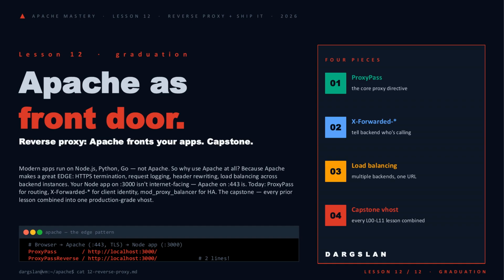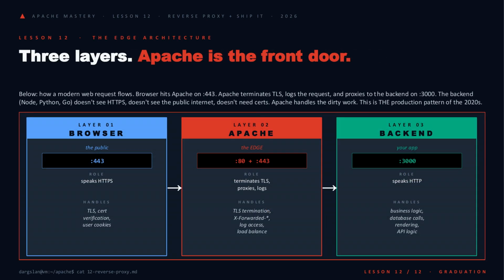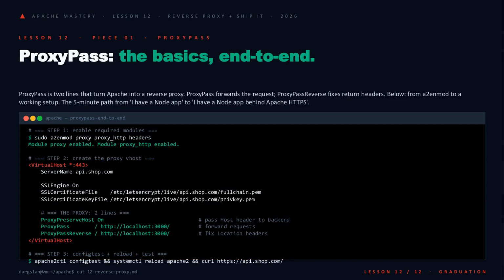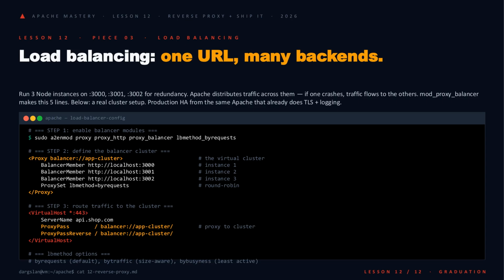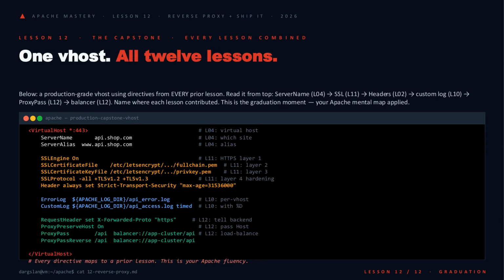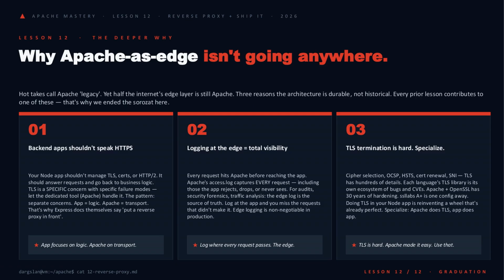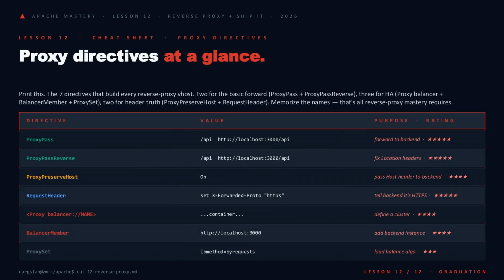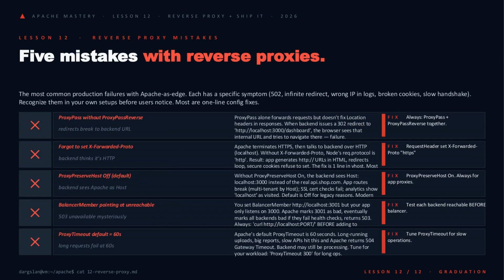Apache as Reverse Proxy: In Front of Node/Python/Go (Apache Mastery FINALE)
The series capstone: Apache as edge reverse proxy in front of Node/Python/Go. The pattern behind 80% of production sites. After this lesson you've graduated — you can ship the same architecture you'd find at any modern web shop.

The pattern: Apache handles SSL termination, static files, logging, and security headers. Your application server (Node, Python/Gunicorn, Go) handles dynamic requests. Apache reverse-proxies between them. This is THE production pattern — and after 12 previous lessons, you're ready to wire it.

What's covered:
✓ Why reverse proxy (the edge/origin pattern)
✓ mod_proxy + mod_proxy_http — the modules you need
✓ ProxyPass / ProxyPassReverse — the core directives
✓ Real example: Apache + Node.js (Express) backend
✓ Real example: Apache + Python (Gunicorn/uWSGI) backend
✓ Real example: Apache + Go (net/http) backend
✓ X-Forwarded-* headers — preserving the real client IP
✓ Connection pooling: ProxyPass with connectiontimeout, retry
✓ SSL at edge, plain HTTP at origin (the standard pattern)
✓ Health checks + failover (mod_proxy_balancer for the multi-origin case)

⏱️ CHAPTERS
00:00 The reverse proxy pattern (why it exists)
01:30 mod_proxy + mod_proxy_http setup
02:30 Apache + Node.js (Express)
03:00 Apache + Python (Gunicorn)
03:30 Apache + Go (net/http)
04:30 X-Forwarded-* headers explained
05:00 Connection pooling + retry
05:30 mod_proxy_balancer (multi-origin)
06:30 You graduated — what next